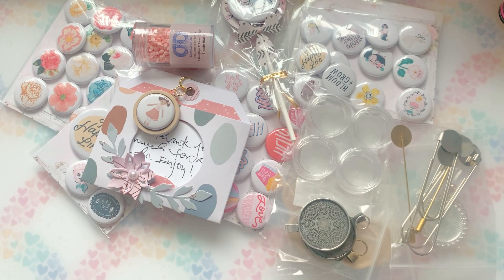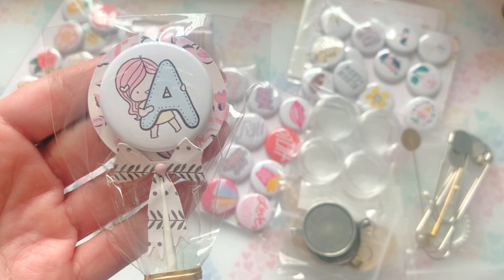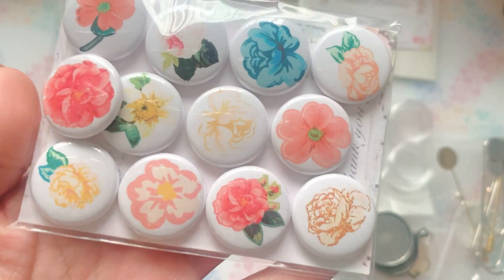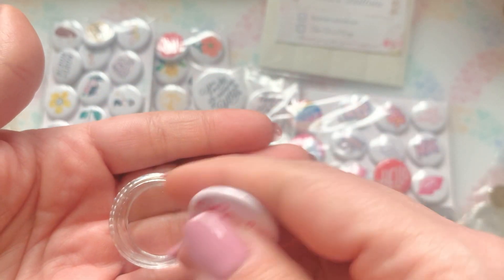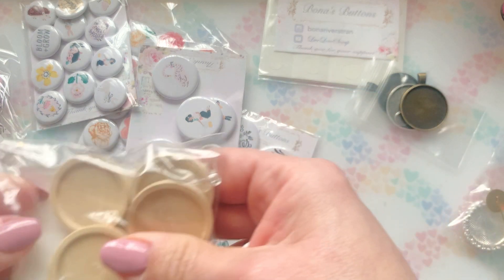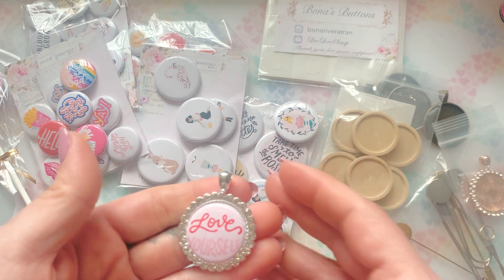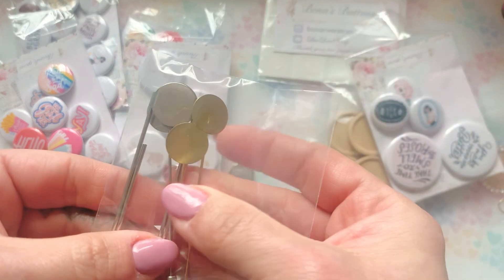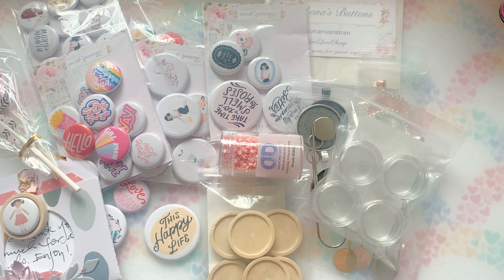DT Kit Reveal - Bona / LiveLoveScrap - Flair Buttons ❤️❤️❤️